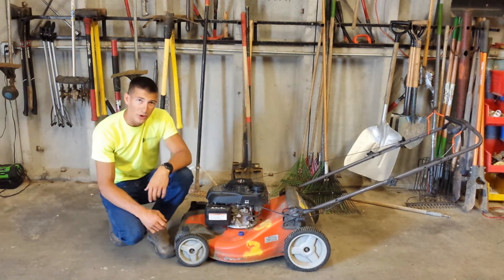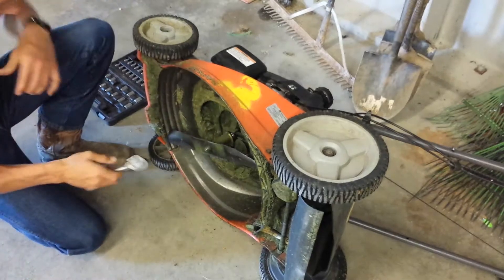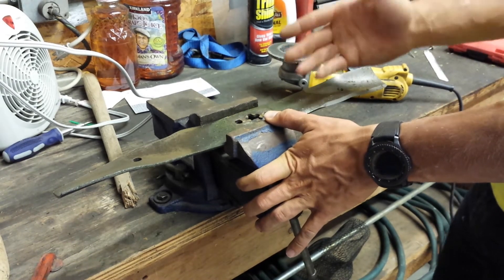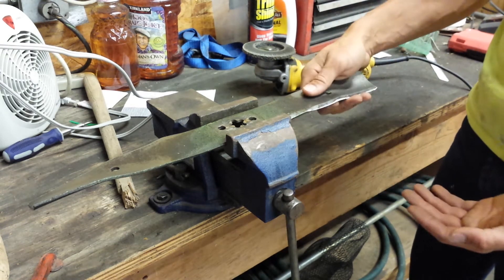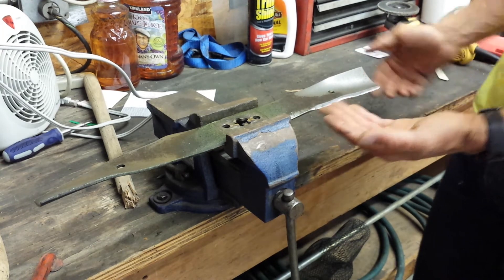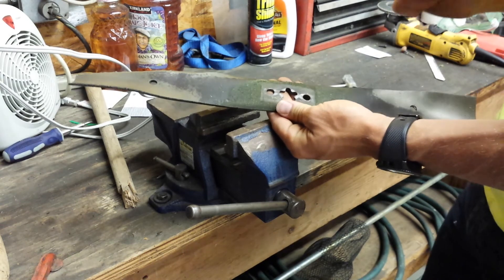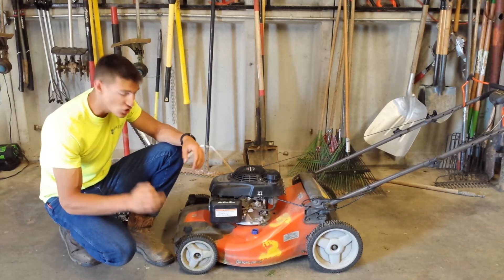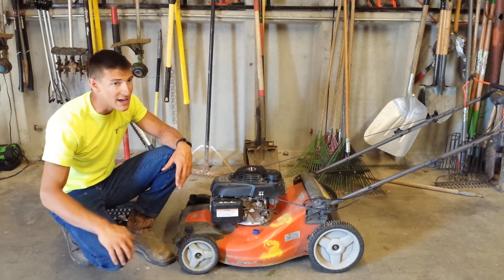SHARPEN YOUR MOWER BLADE THE RIGHT WAY!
Husqvarna mower
Mower Blade
Dewalt Grinder